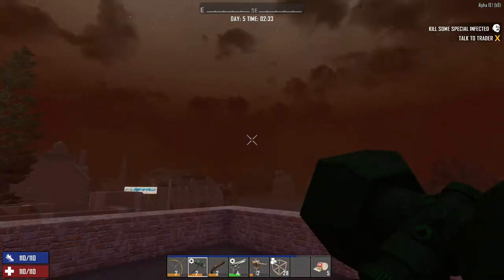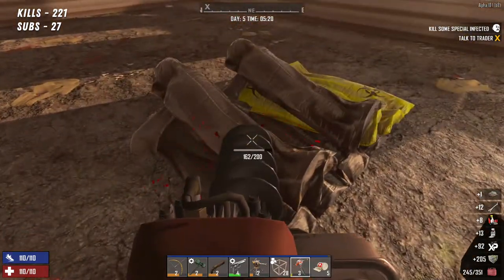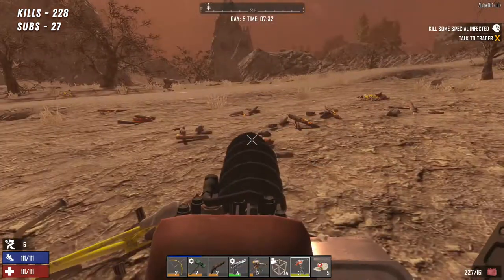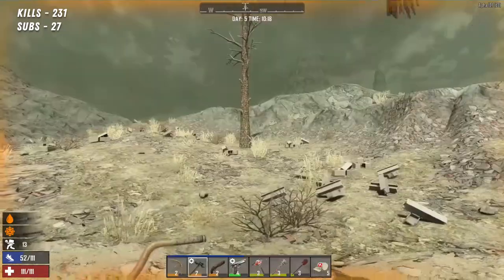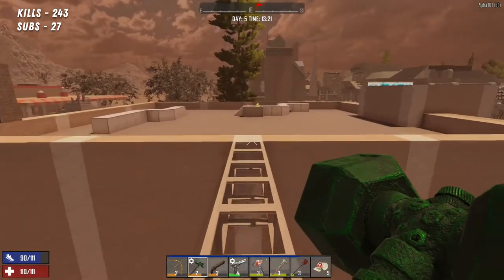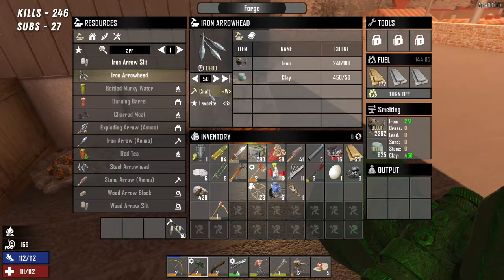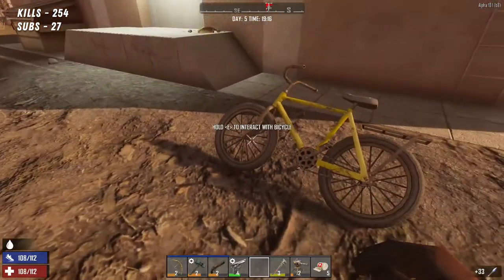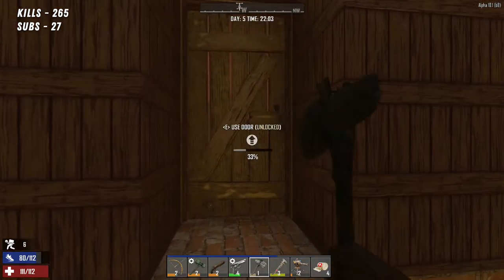7 Days to Die - Survival - Day 5 - Alpha 18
Day 5 of our 7 Days to Die survival challenge, we try out the auger and kill a few zombies!